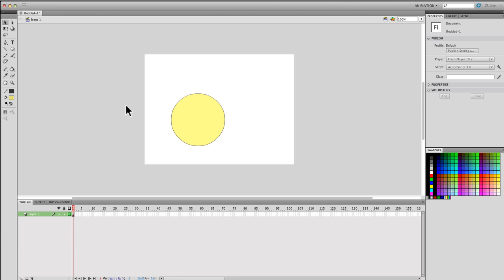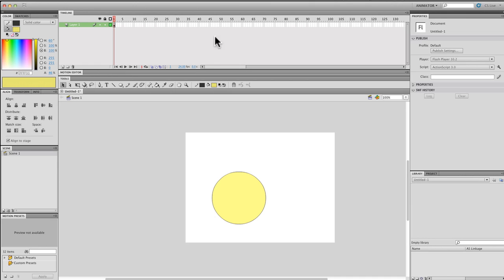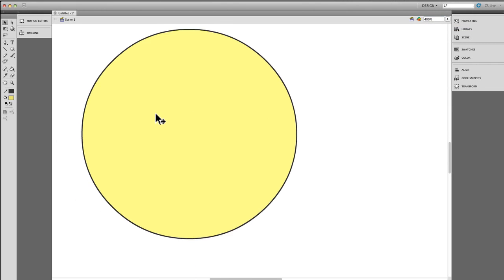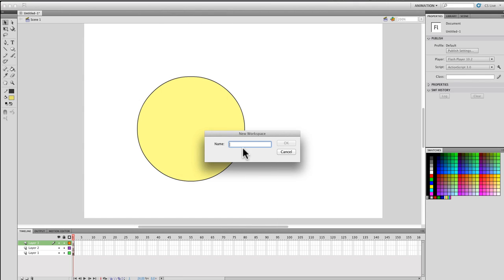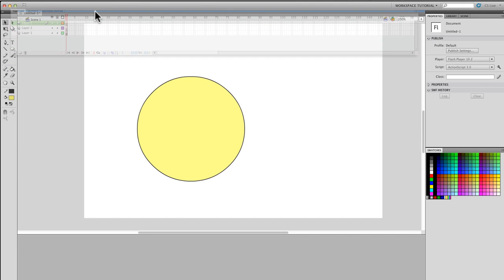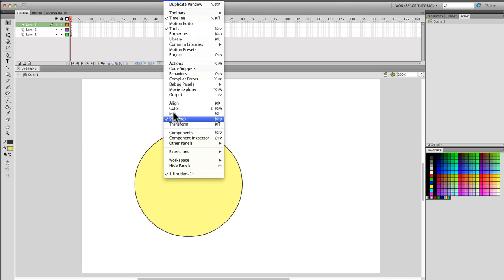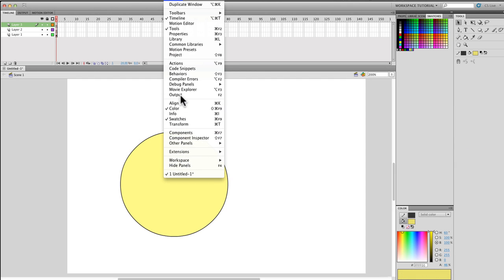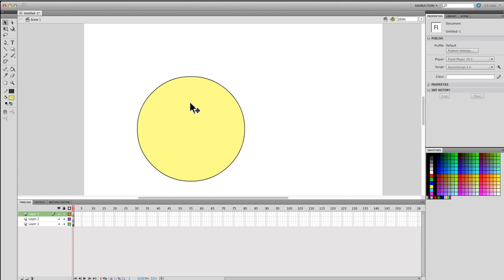Flash Tutorial | How to customize or personalize your flash workspace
This shows how to customize or personalize the layout of your workspace in flash